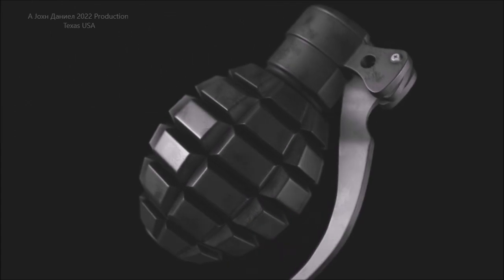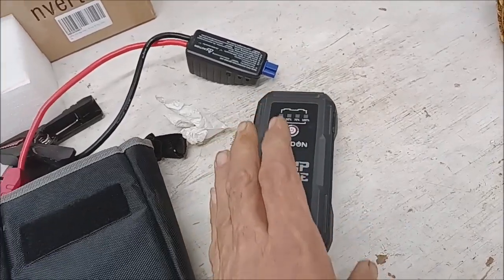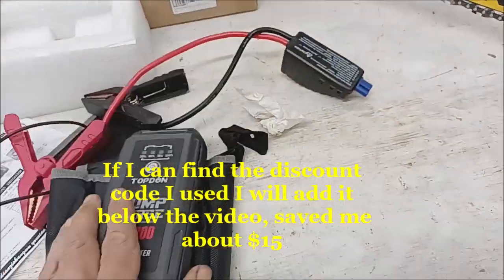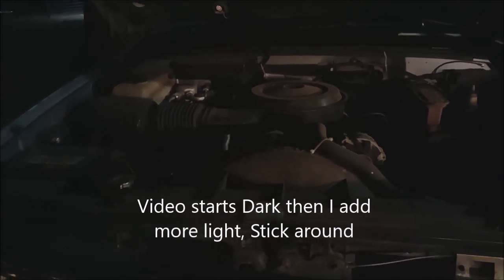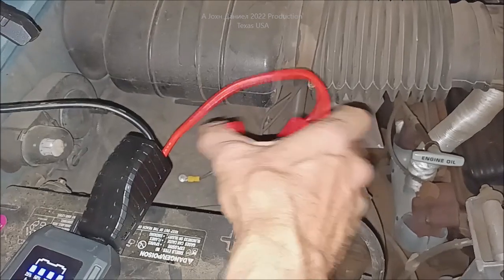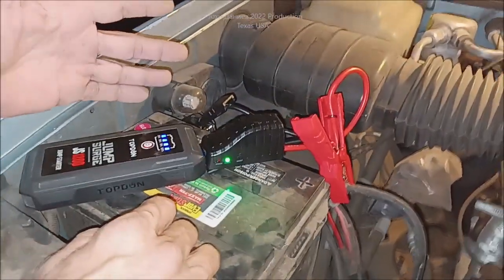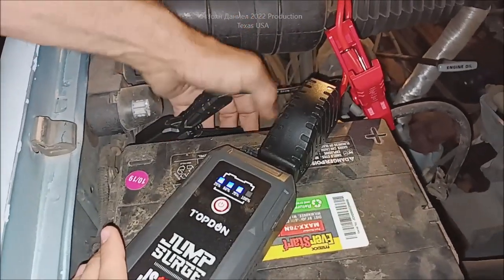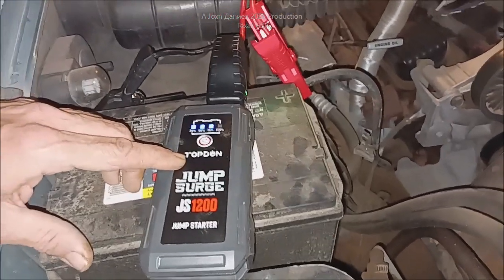TOPDON JUMPSURGE 1200 Jump Starter & DC Power Supply to the rescue! TOUGH!!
TOPDON official parts sources You can run your portable refrigerator/freezer on the JS3000 for days 👉 Go below ⬇️see all ⬇️ *Need Tech Answers?* go👉 *Donate $5+ on KoFi* message, inquire, to get my help & replies!  ⬇️😍Full DIY Home Energy Small WIND TURBINE ( MY SOURCES ) and all the POWER PARTS LIST *500 to 1500 watt LW-M3 series Small Wind Turbine I use* They are seen in older videos making 120% rated power!!
3/8" terminals for Rectifiers 200A & DIY Turbine Slip Ring 30/90A
3 phase Drop Wire "turbine to rectifier" (2) 10/3 awg or 8/3 awg Miscellaneous terminals for batteries THERMAL FAN SWITCH 40C 3 pole double brake Switch Solar Connects
3 way 63 amp Professional Cam Switches
12 volt 100 watt 2 to 6 ohm
24 volt 100 watt 4 to 8 ohm
48 volt 100 watt 6 to 12 ohm

12/2 Above/Underground for safe DC wiring of lights, solar and appliances.